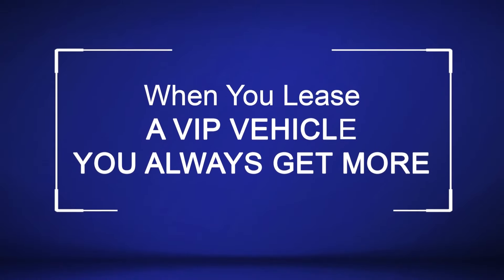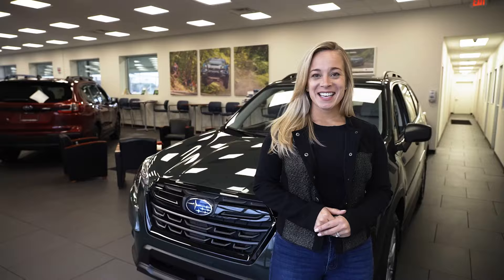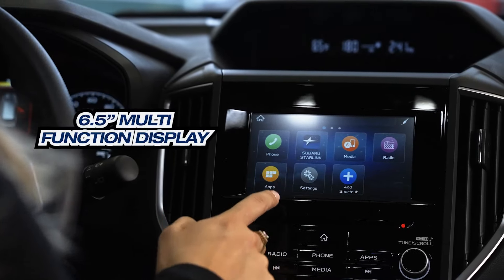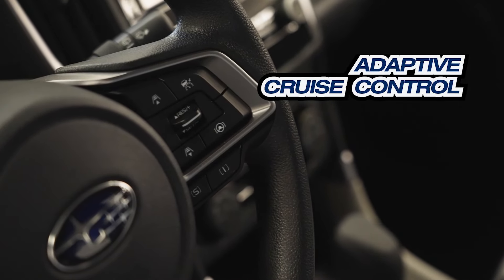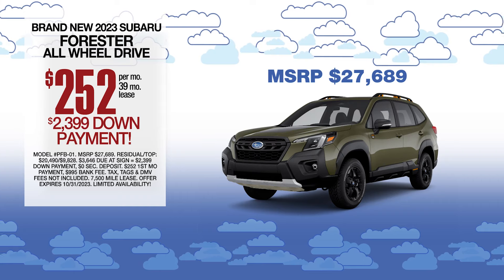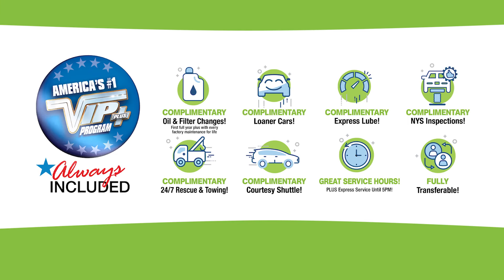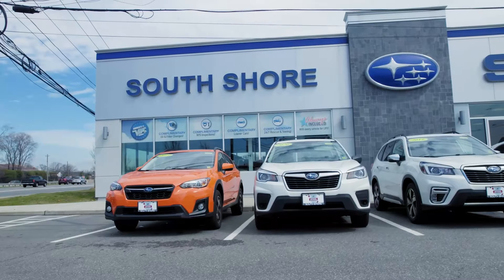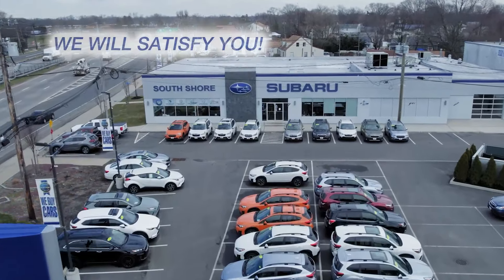Get More When You Lease a New Subaru Forester From VIP South Shore Subaru - October 2023